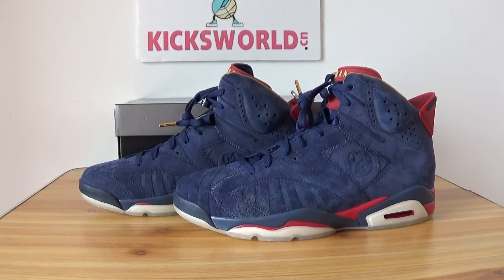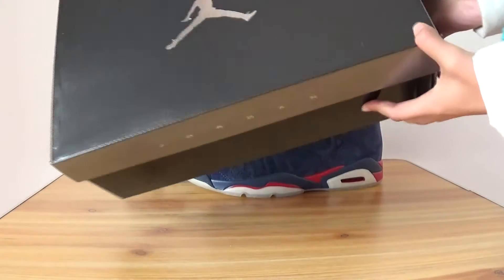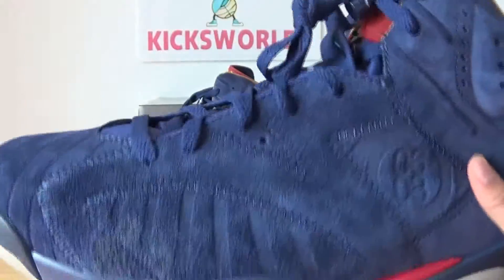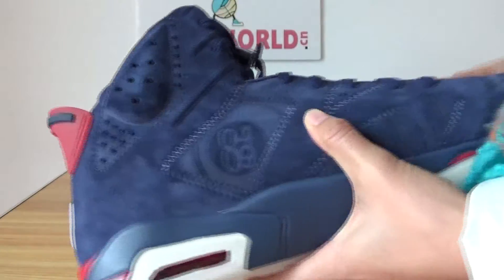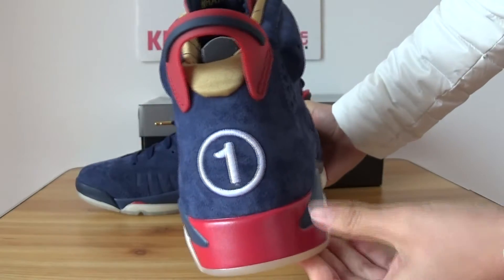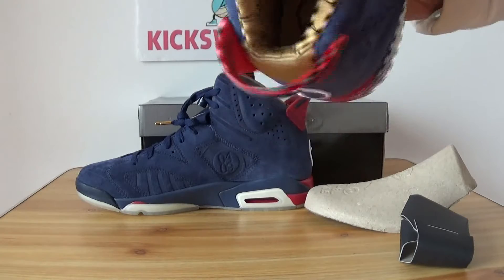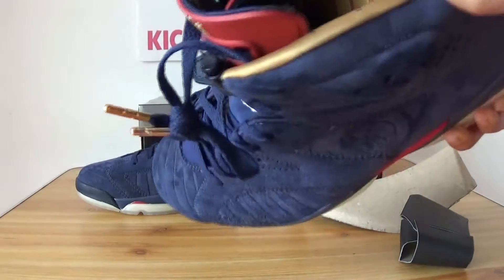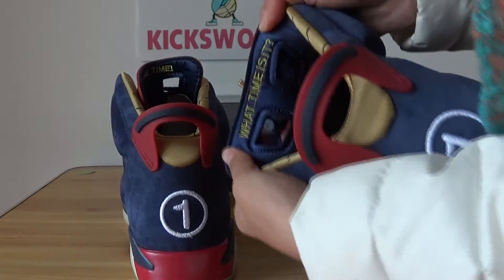Jordan 6s db // kicksworld